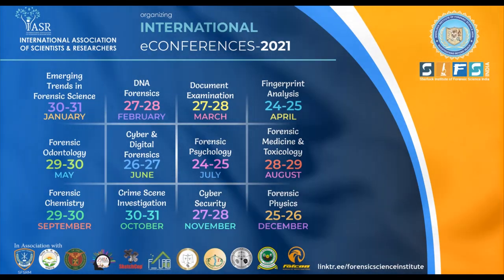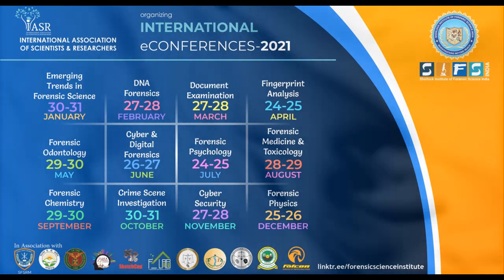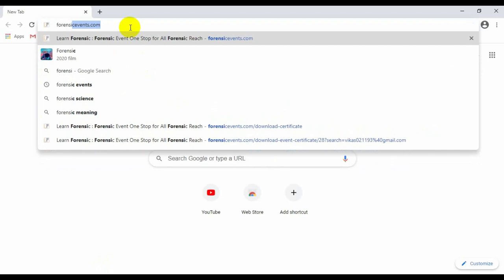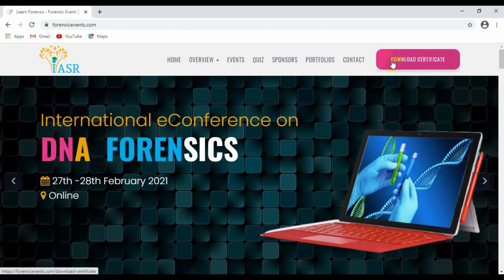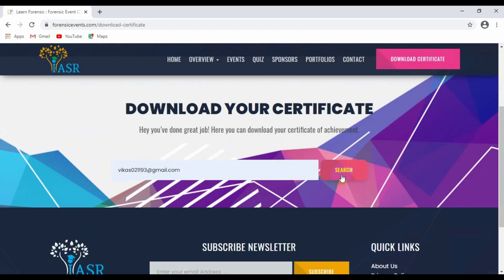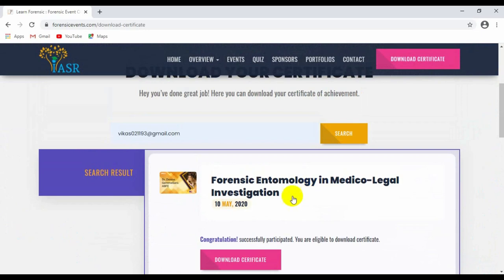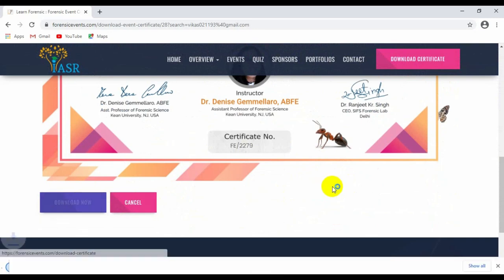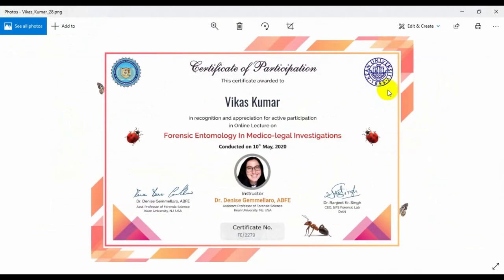How to Download Certificate | Forensic Events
These conferences have come up with the grand opportunities for all the learners & forensic enthusiasts since the scientists, academicians & the experts around the world would come together in this forum to share knowledge, invaluable experience & their exemplar work.
Hence, we urge you to be an invaluable part of these conferences & explore every aspect of this very field.
Check all the updates through below provided links & stay updated.

Welcome to IASR- eConferences -2021

Registration Link of First eConference - Emerging Trends in Forensic Science